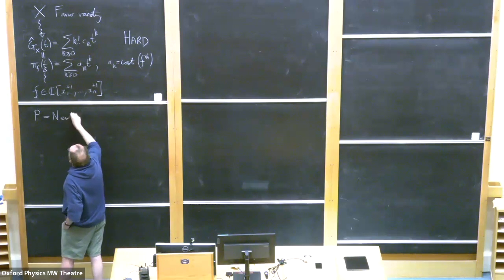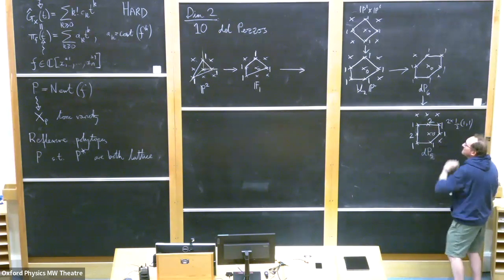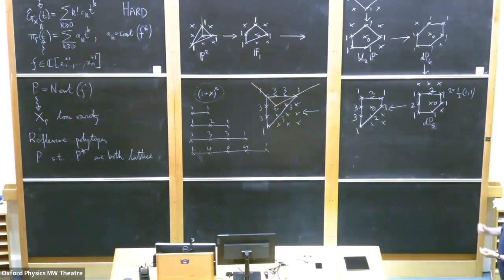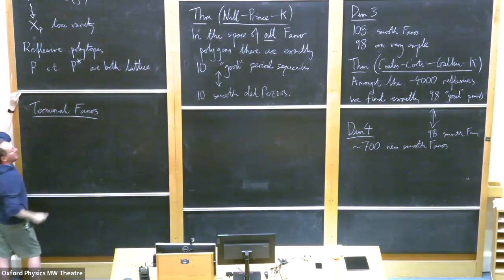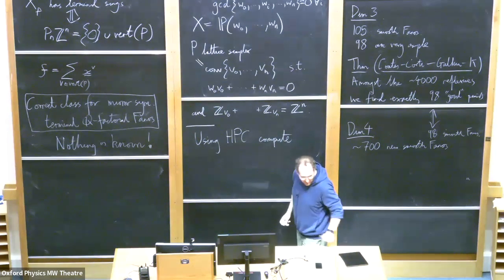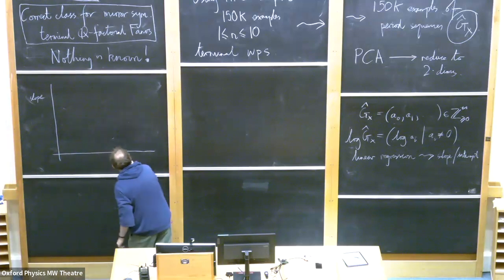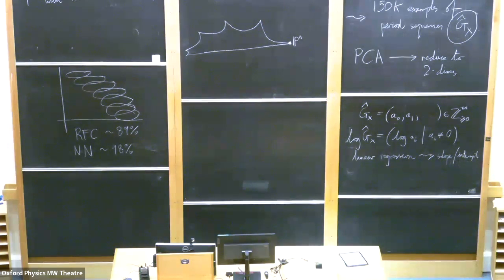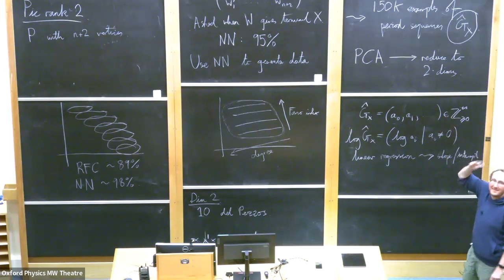Alexander Kasprzyk Lecture 2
MLMTP2023 at Oxford

Topic 5: Classification of Fano Varieties (Alexander Kasprzyk)
Fano varieties are a fundamental class of geometric spaces studied in Algebraic Geometry. They are, in the precise sense of the Minimal Model Programme, "atomic pieces" from which other varieties can be understood. Fano varieties also play an essential role in string theory: through their anticanonical sections they provide one of the main constructions of Calabi--Yau manifolds, which give geometric models of spacetime. Despite this fundamental importance, their classification remains largely mysterious. Recent progress on the classification of Fano varieties has been made by borrowing ideas from Mirror Symmetry. This approach encodes the geometry of a Fano variety as a period sequence: an infinite sequence of integers. Examples of period sequences can be systematically generated via distributed computations on HPC systems. These period sequences can then be studied using techniques from Data Science. In particular, Machine Learning experiments are beginning to expose a wealth of previously unsuspected geometric structure hidden in this data. Although rigorous mathematical explanations for this structure is beyond our current abilities, never the less Machine Learning results allow us to form conjectures and develop insights that will shape the direction of future research. These talks will explain this mathematical background, keeping all the material at a suitably accessible level. I will then explain how we have used Machine Learning to explore the data.